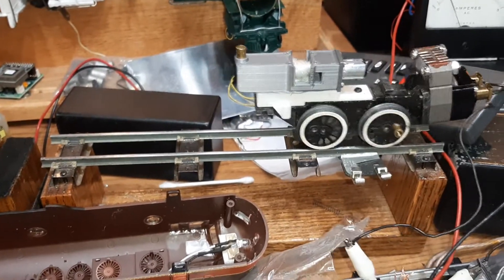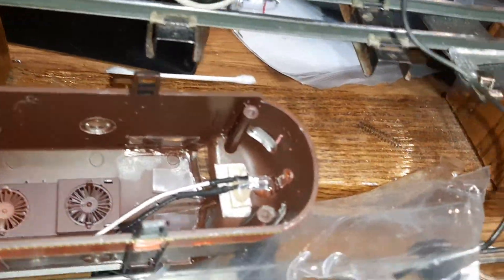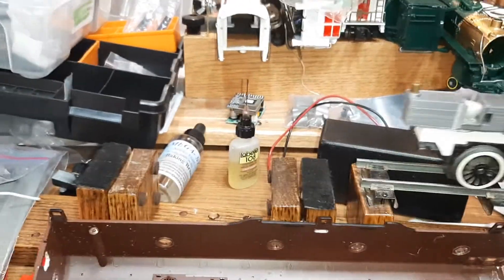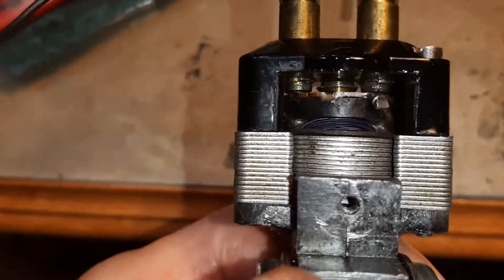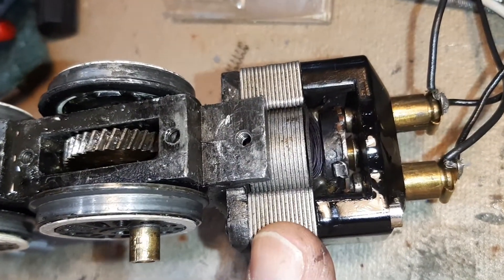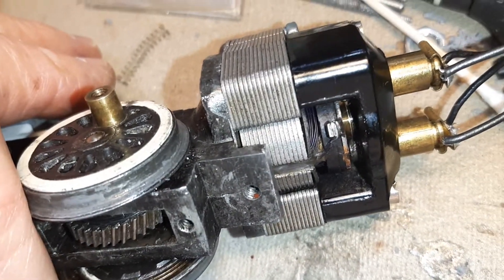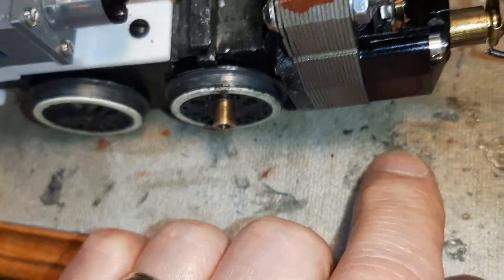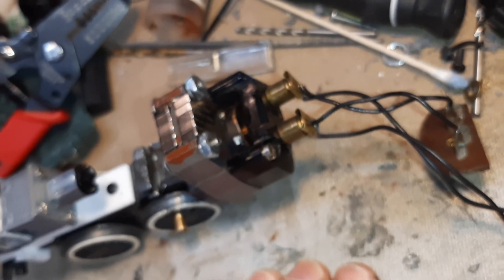American Flyer AC to DC conversion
can a conventional Flyer AC motor be modified to run as a DC motor by replacing coil windings with Super Magnets. Yes! No I am refining the effort with common advise on Brush motor set up. it is smoother and quieter! this is a pull mor, conversion. next a nonpul-mor conversion to measure power gain over AC AC armature. later, D